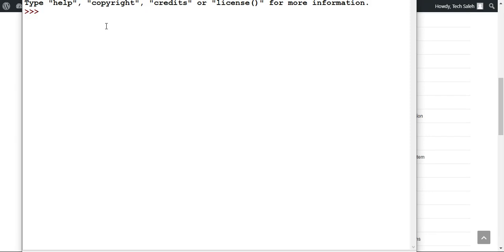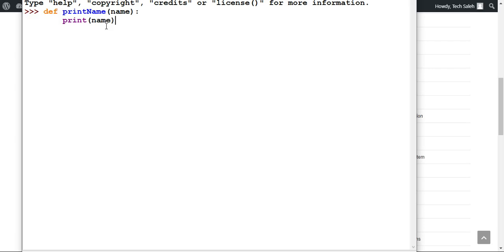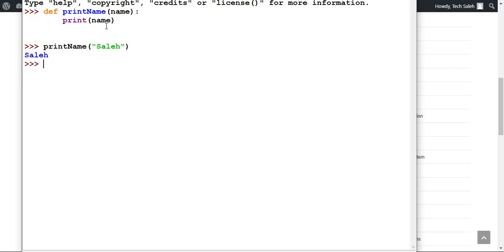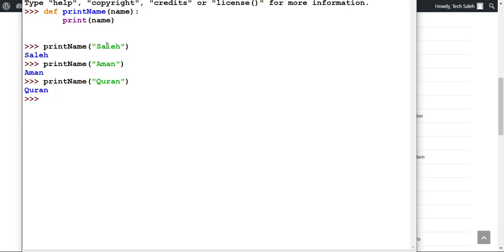#16 Functions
In this video, we will be looking at Python Functions.